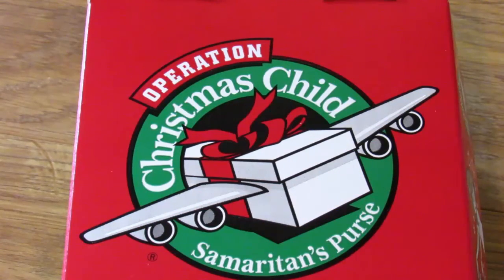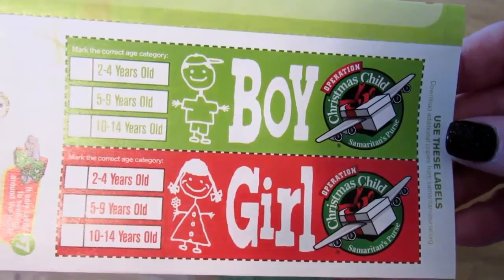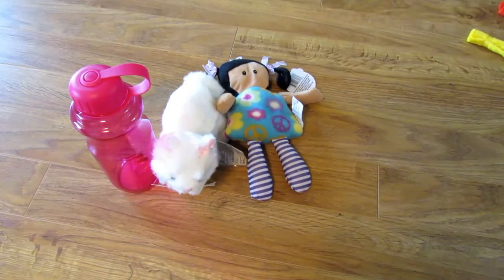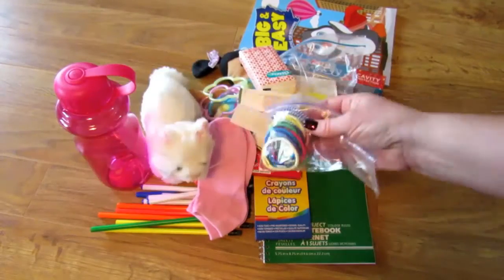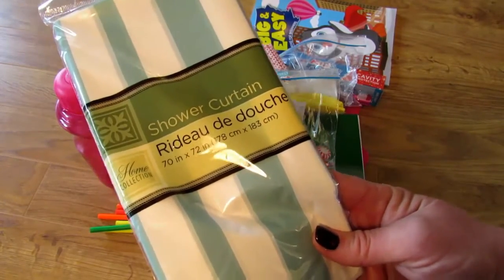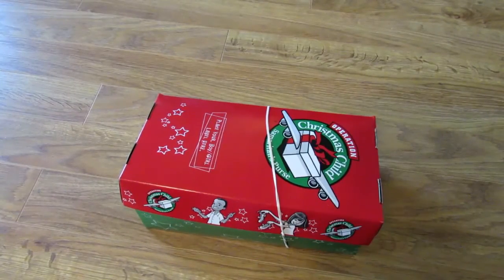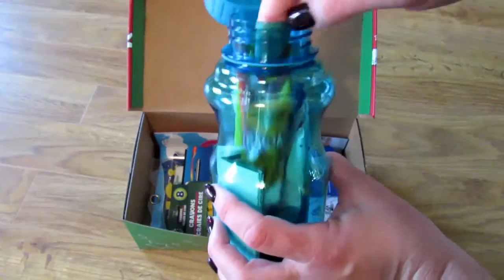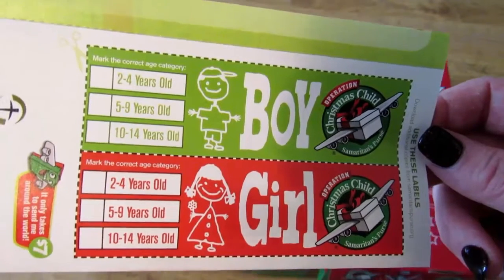Packing an OPERATION CHRISTMAS CHILD SHOEBOX | YTMM Collaboration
I used the online method (with the barcode) and found out that my boxes went to Honduras.  :)

Intro and outro music was composed and performed by Jason Card.  Used with permission.